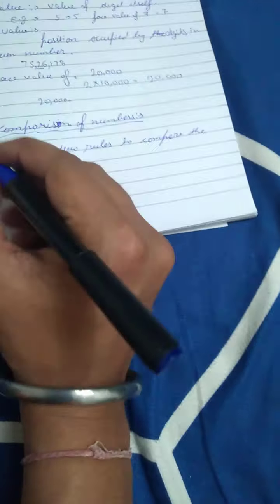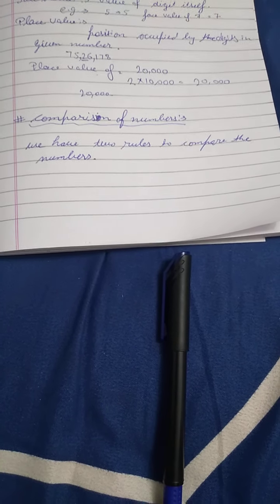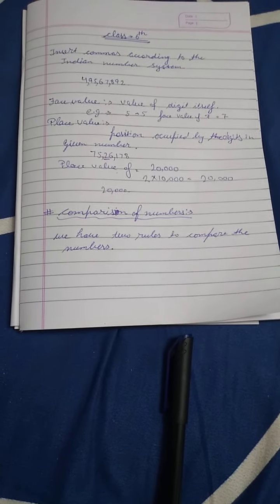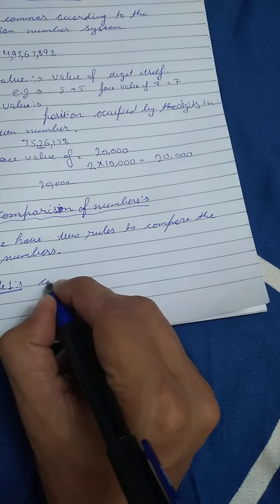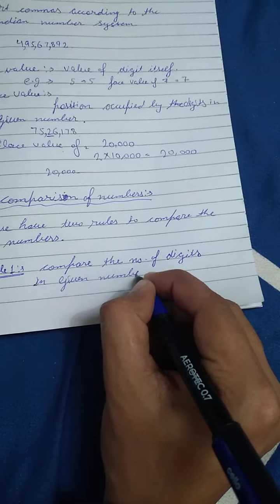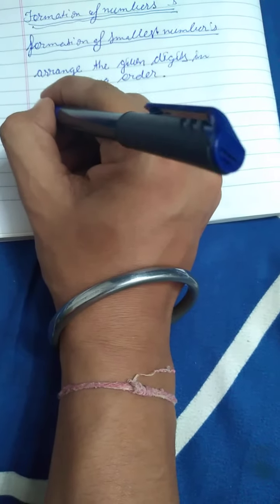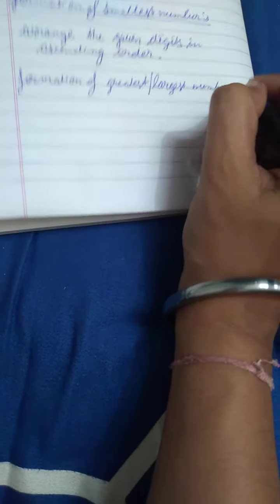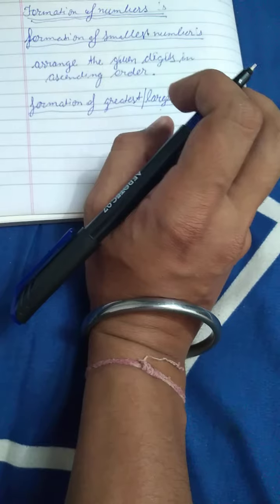Class 6th Ch-1 Lec. 2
class 6th
Topic : Place value And face value